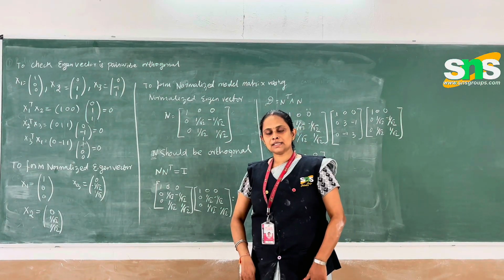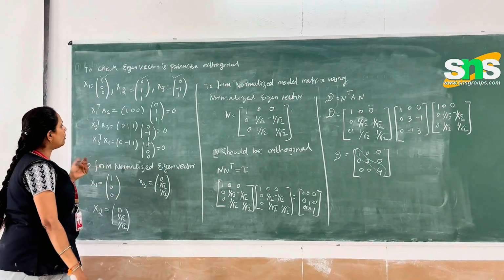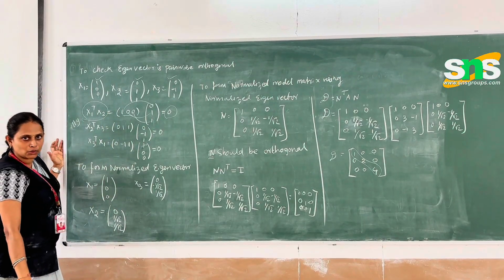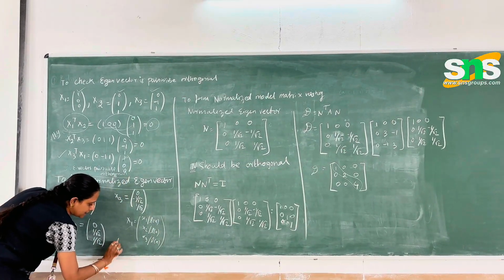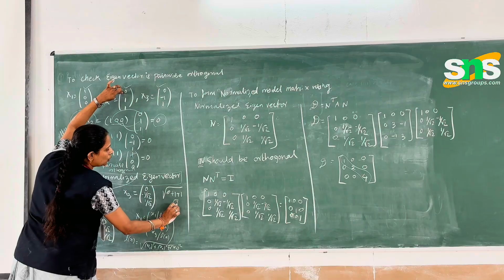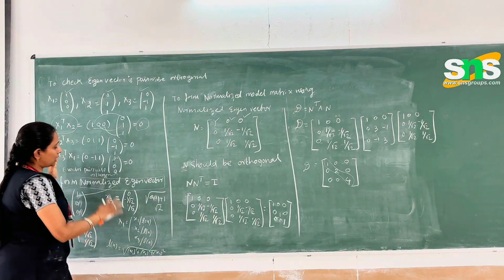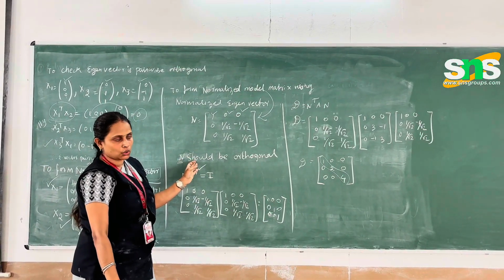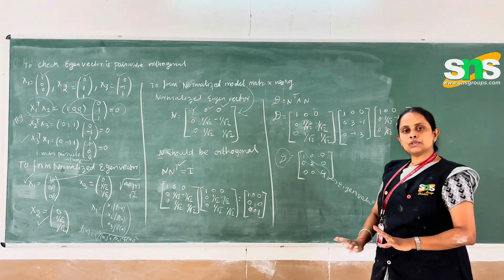Lecture III - Orthogonal Transformation Approach to Matrix Diagonalisation | M&C | SNS Institutions